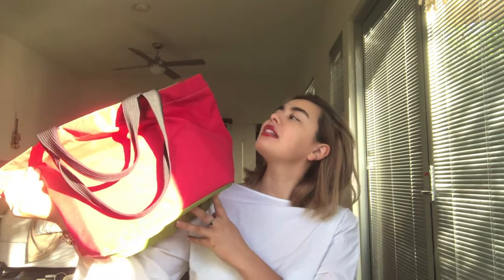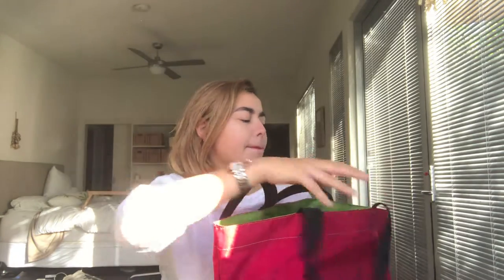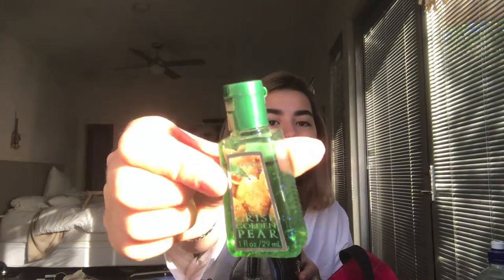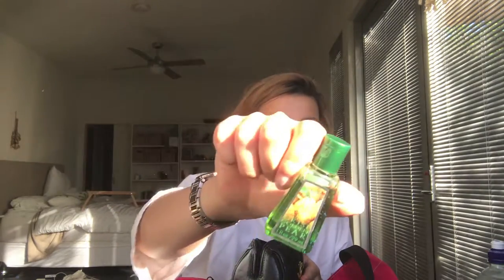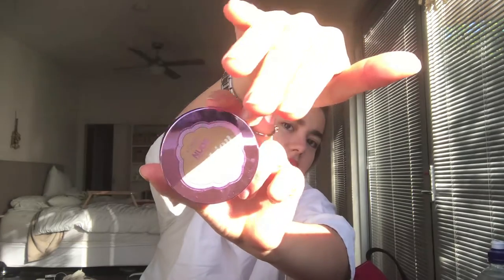What's in my travel bag- Herve Chaplier